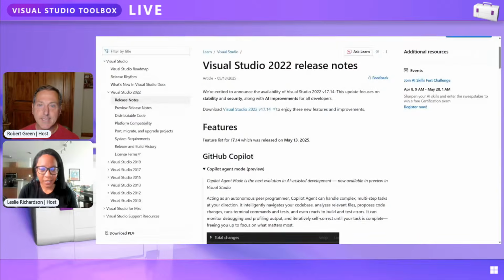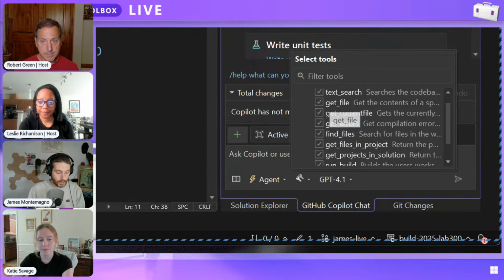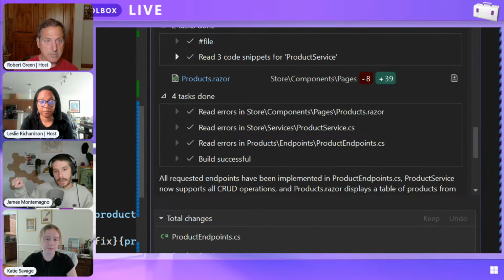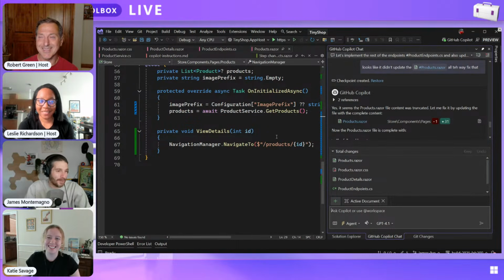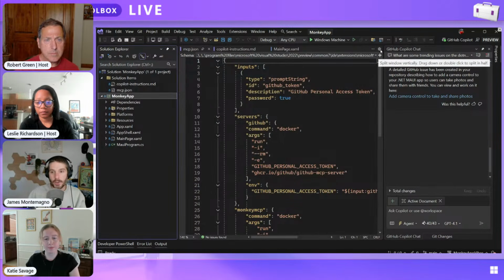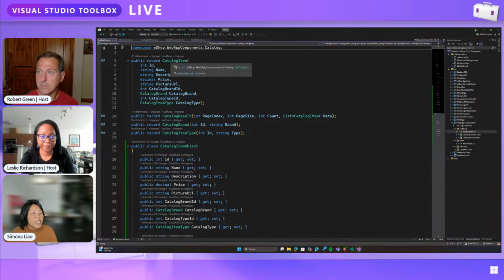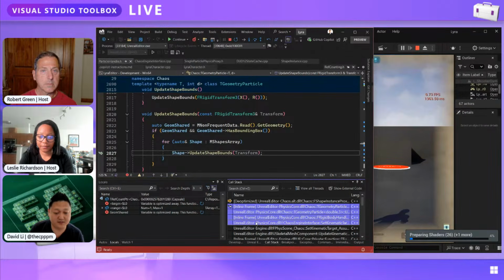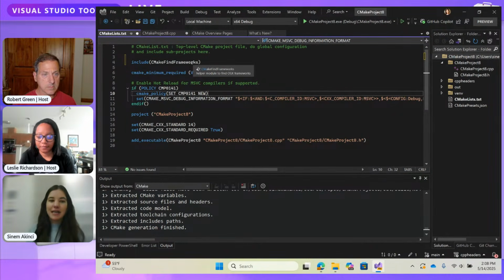Visual Studio 2022 v17.14 Release Party - agent mode, C++, SLNX, and more🎉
Join members of the Visual Studio team to talk about the new features in Visual Studio 2022 v17.14 including agent mode, C++ updates, and more!